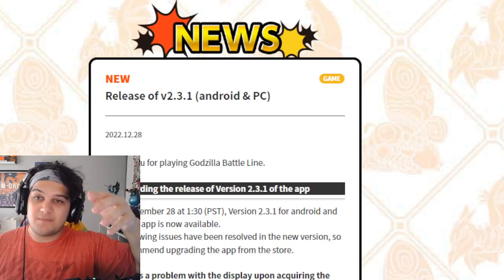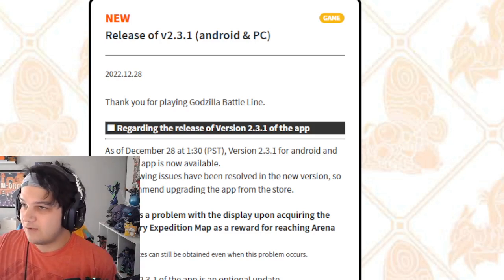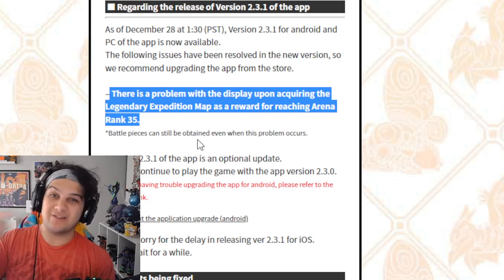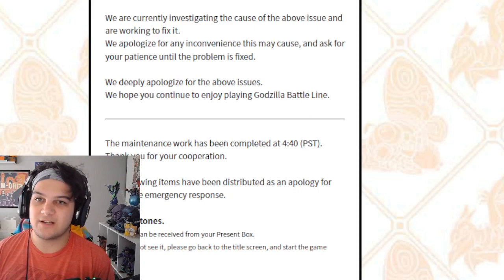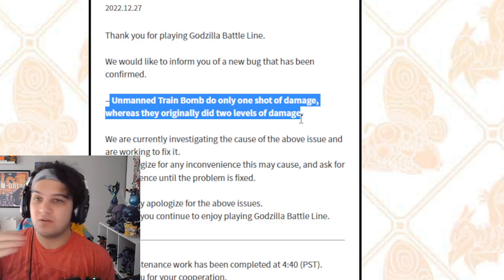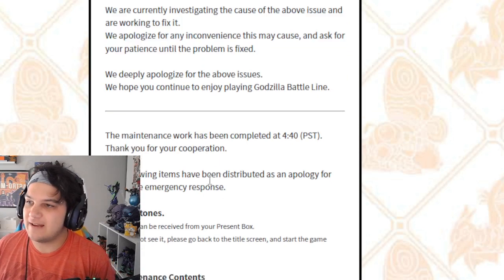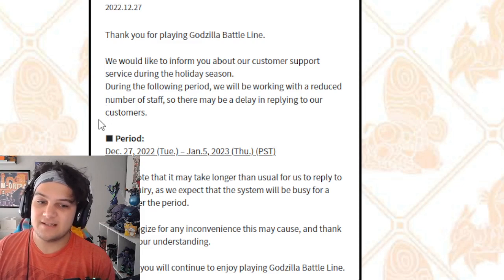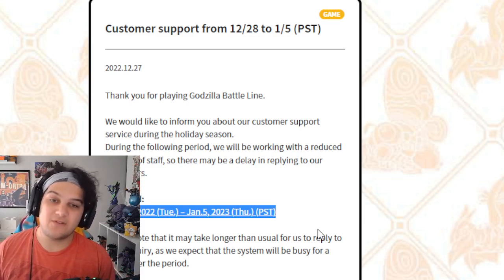ISSUES WITH THE UNMANNED TRAIN BOMBS!!! + Getting up to date on the most recent GBL News